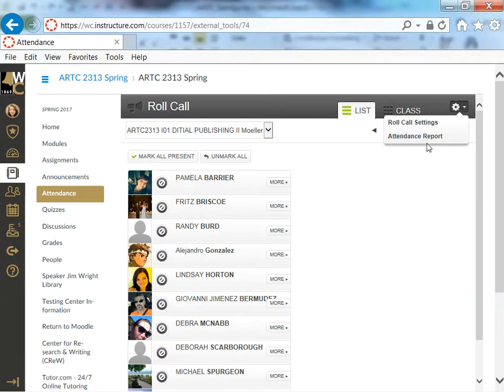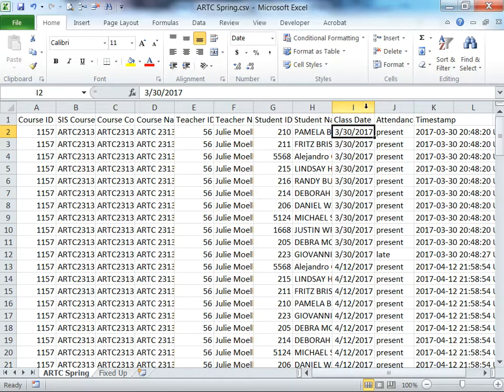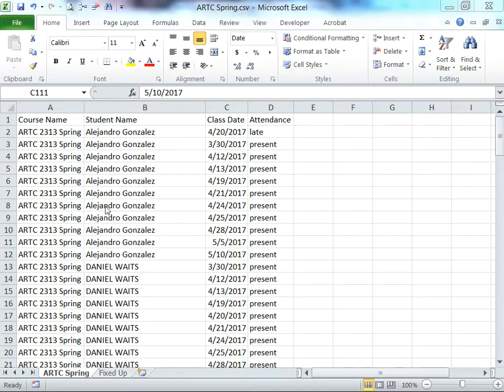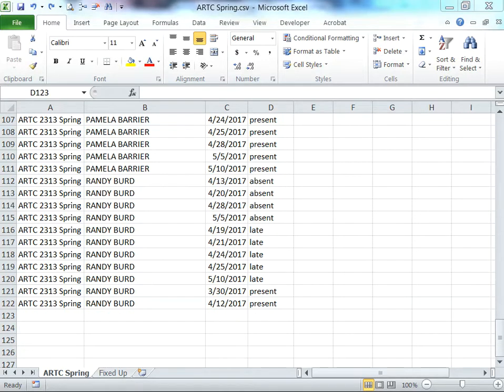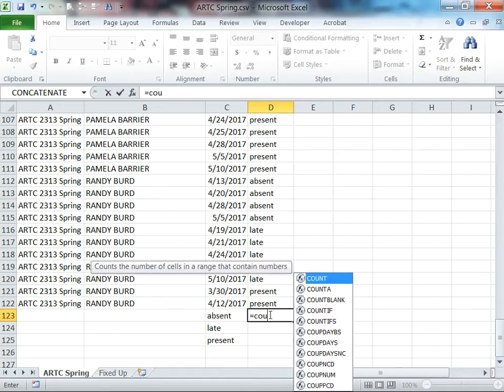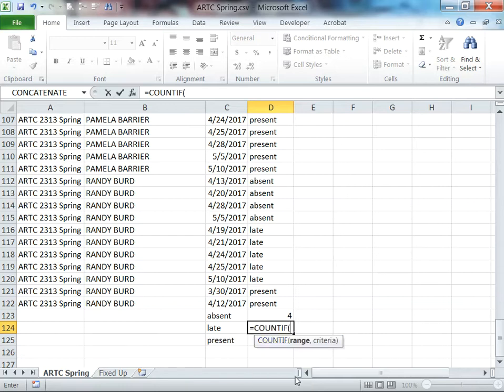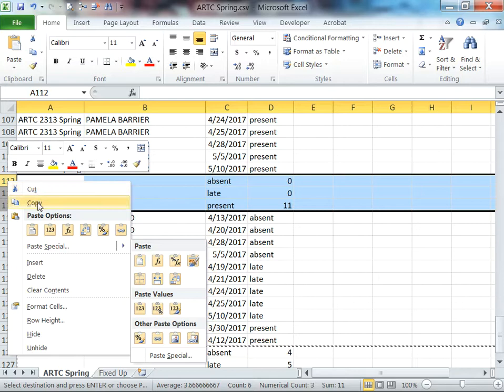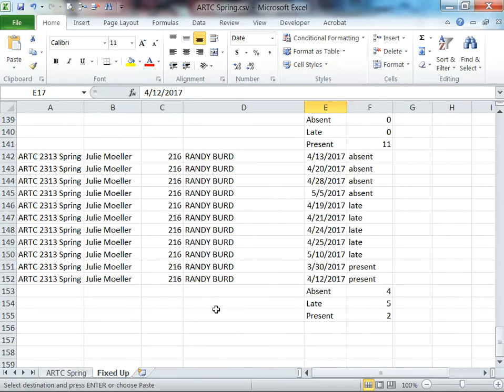Cleanup the WCCanvas Roll Call Attendance Report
How to Cleanup the Canvas Roll Call Attendance Report and determine the last date of attendance for the student.